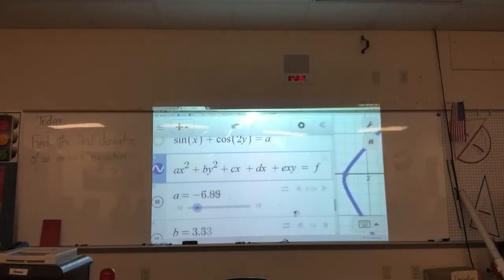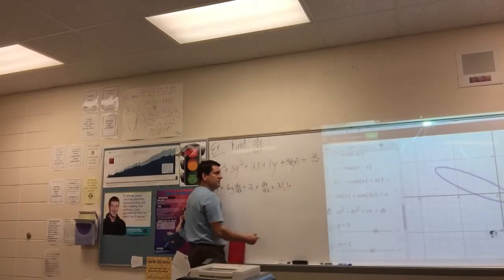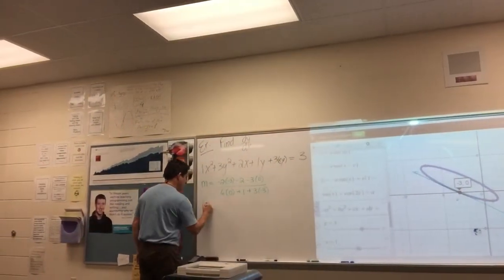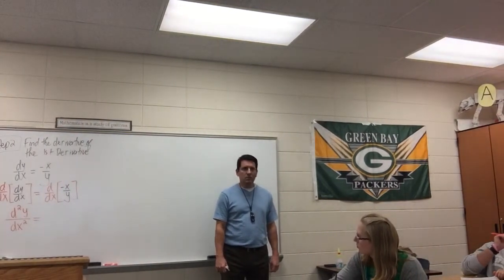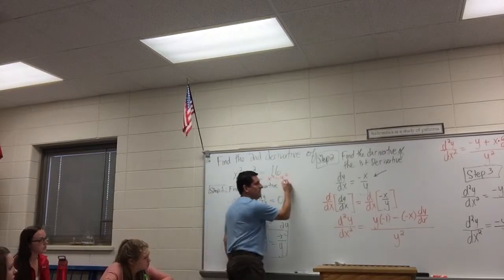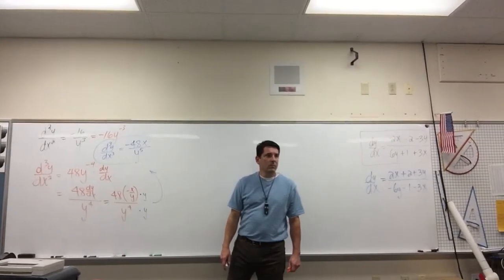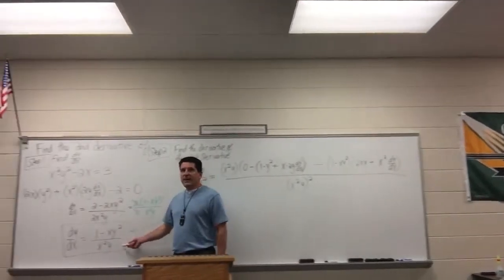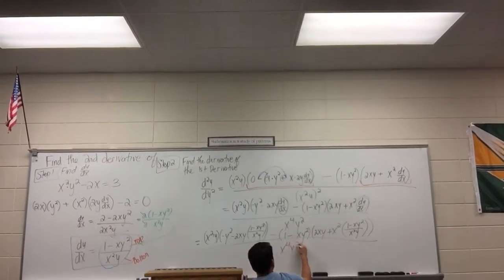AP Calculus Unit 2 - 2nd Derivative of a Implicit Equation (Day 3) 11/5/15